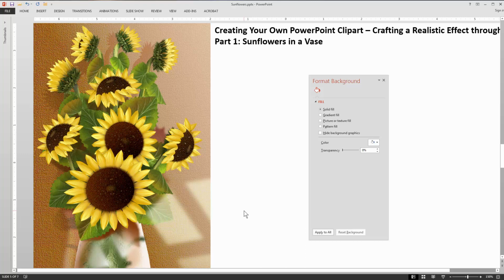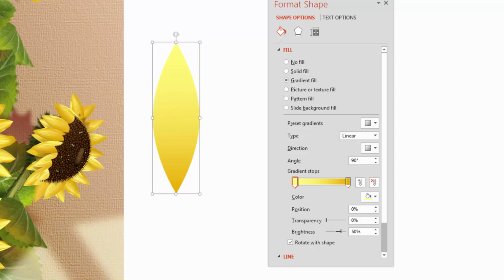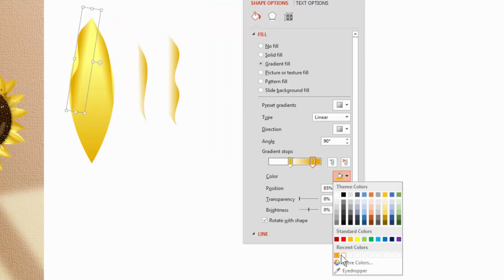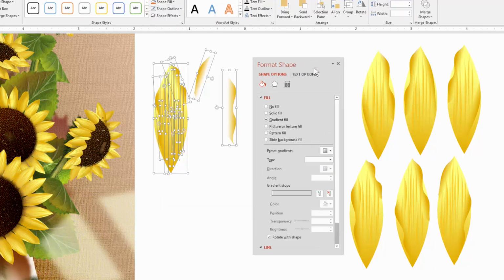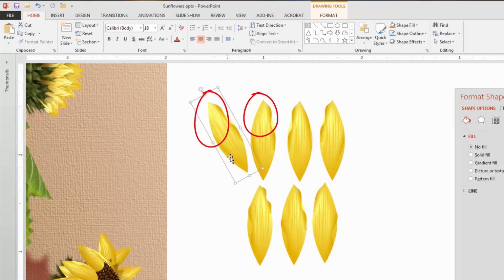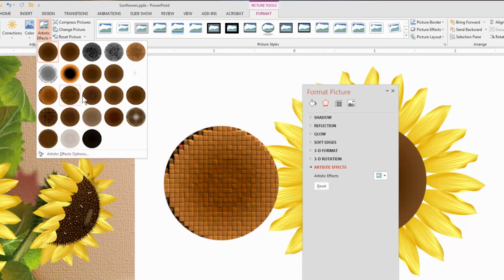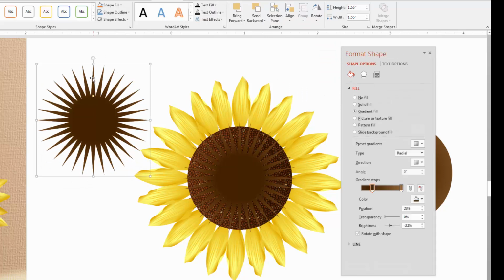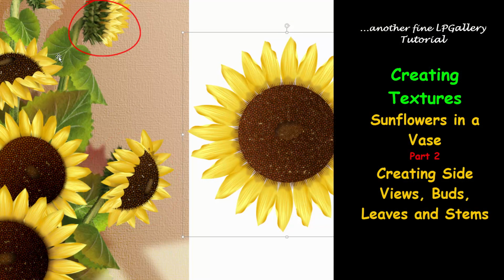Creating Realistic Textures In PowerPoint: Sunflowers in a Vase Part 1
This series of videos will show examples of how to use PowerPoint's Picture Tools to create realistic textures on objects so they appear more natural.  This series will focus on creating a variety of flowers in vase starting with an arrangement of Sunflowers and then create and add different flowers to the vase.  Without the Picture Effects applied to create texture, the objects created would appear more like a flat, drawn illustration.

Sunflowers are good example to start with because they have so much texture.  Sunflower petals tend to curl and they are not flat but are lined with grooves that provides a lot of texture.  The center seed head needs to look like it holds a lot of seeds.  Sunflower leaves are very crinkly and that needs to be indicated.  The same applies to the bracts and stems.

Finally the glass vase holding the flowers needs to looks like a glass vase and that is created through a variety of textures.  A texture background is added and then light and shadow is added to make the scene more realistic.  The first 3 videos will create the scene with the Sunflowers and future videos will add different flowers to the scene.